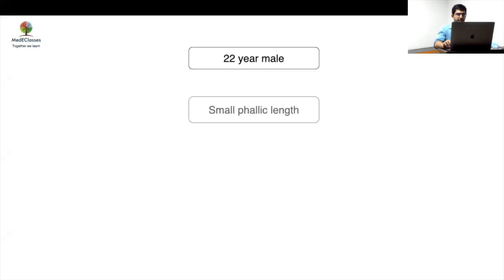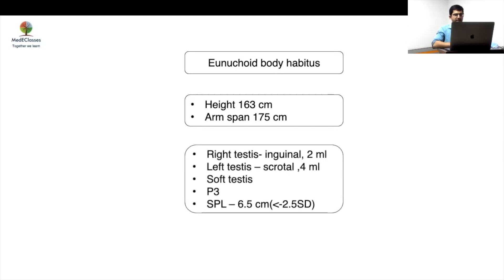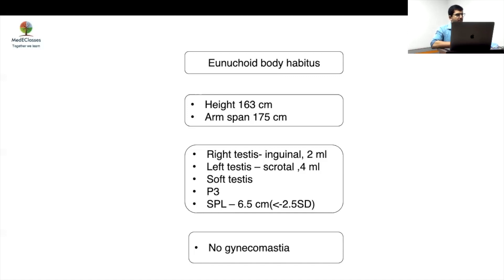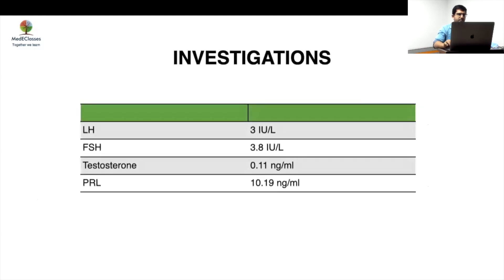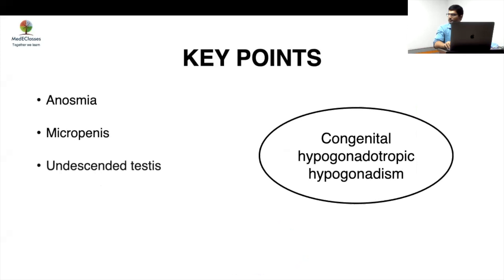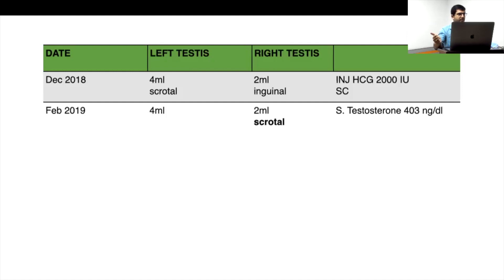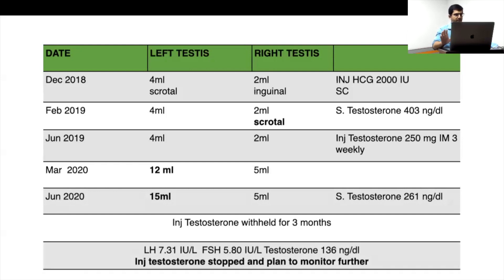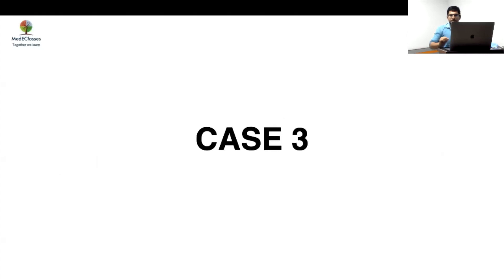MedEClasses Hypo Hypo Grand Round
Learn about the intricacies of evaluation of Hypogonadotropic Hypogonadism in boys. Dr. Proteek Sen, Fellow Pediatric Endocrinology. MedEClasses Online Course in Pediatric Endocrinology